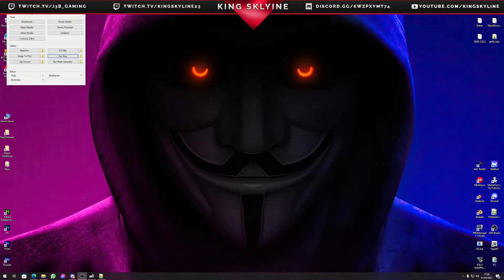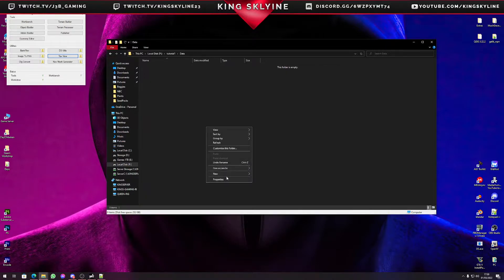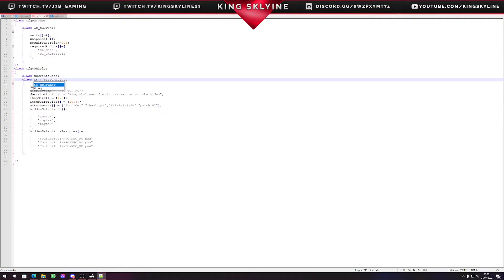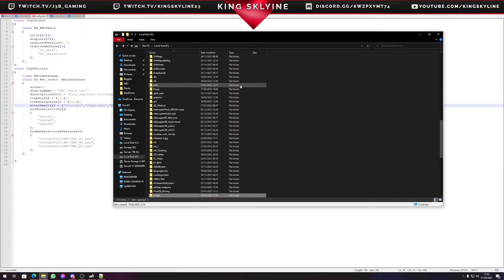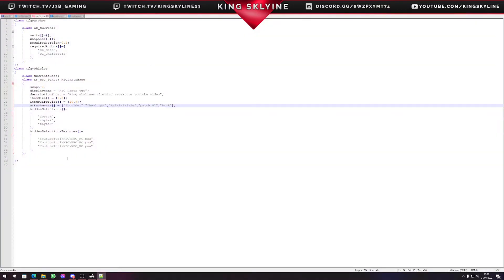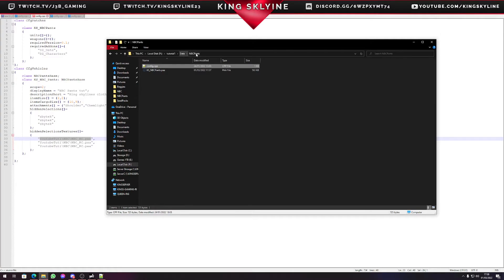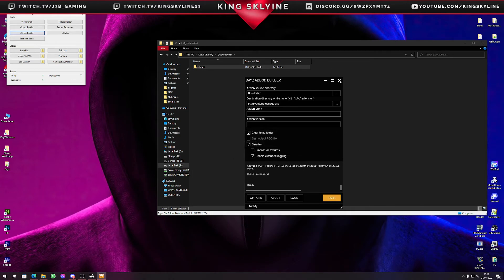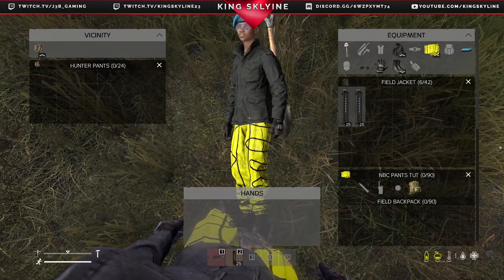*New* Creating/Texturing Custom Clothes #2 - DayZ Tools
Creating/Texturing Custom Clothes - DayZ Tools   #2

Today we create a new Version off the NBC Pants inc. texture , materials for DayZ  , using DayZ Tools

Part 1 & 2 Off editing the .paa texture to look 100% better in PS